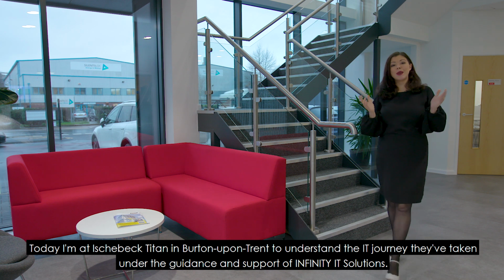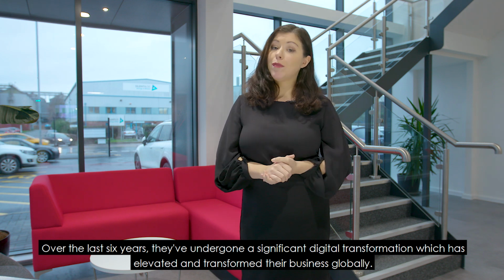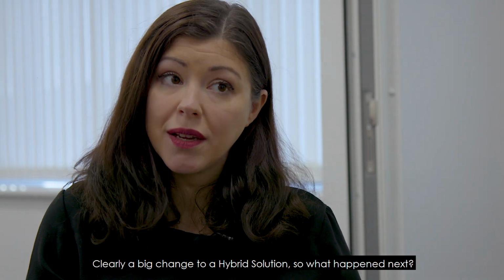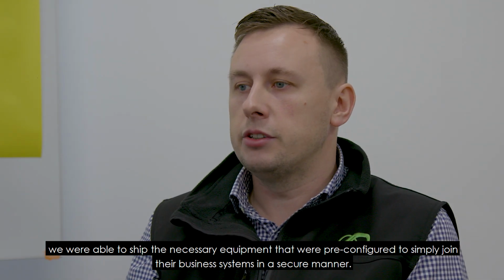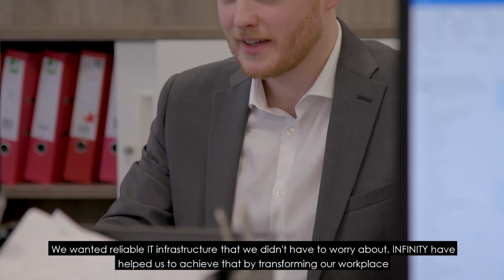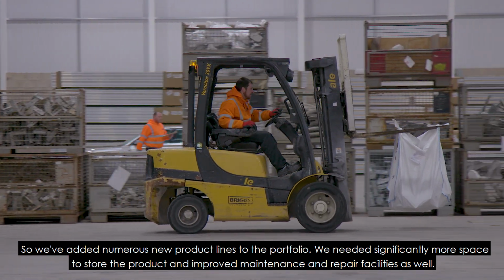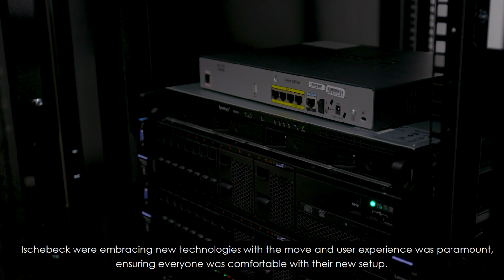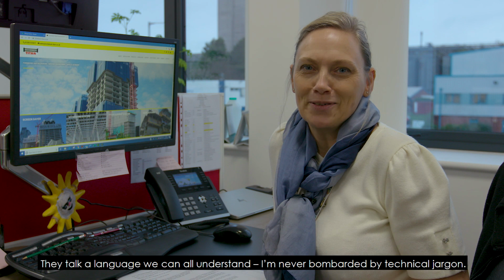Ischebeck Titan Relocation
A recent case study video highlighting the benefits Ischebeck Titan encountered by partnering with INFINITY for IT support and infrastructure services.